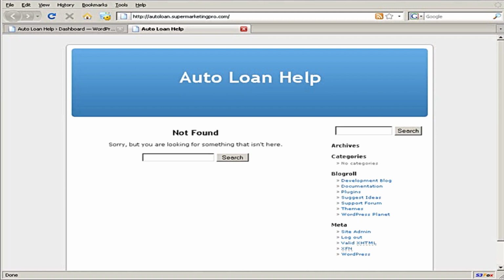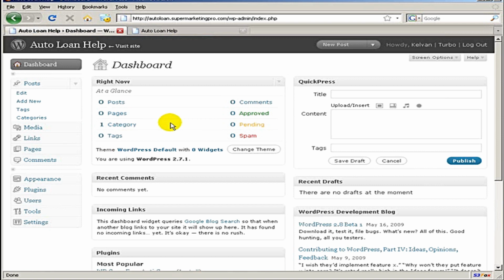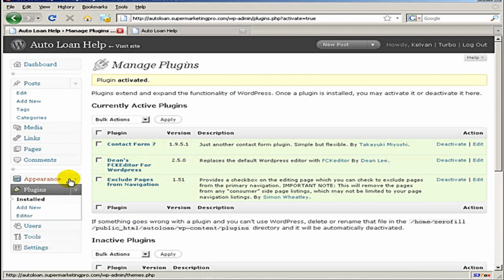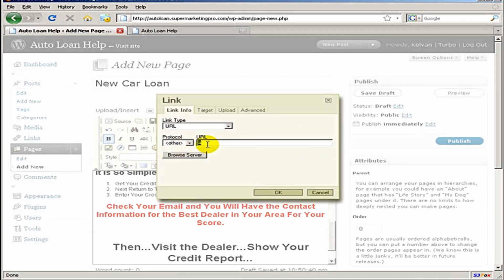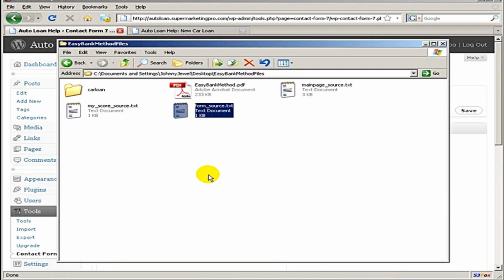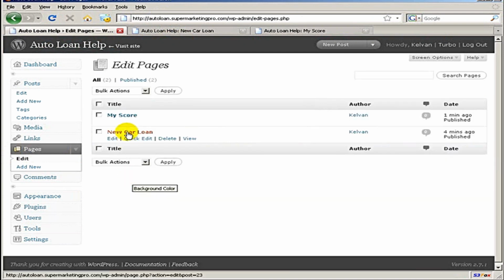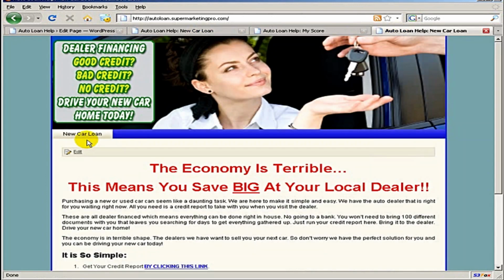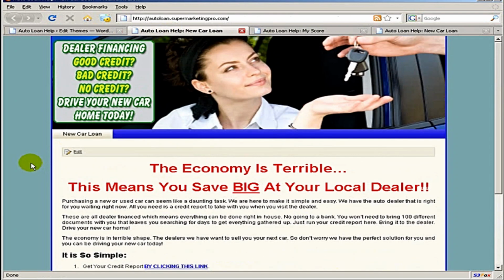How To Start Earning With The Easy Bank Method 💥 Full Tutorial in English 💯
In this Video You'll show The Online Money Earning series in English: How To Start Earning With The Easy Bank Method